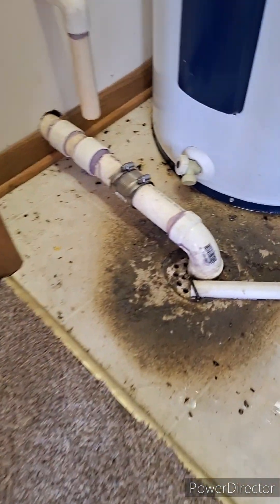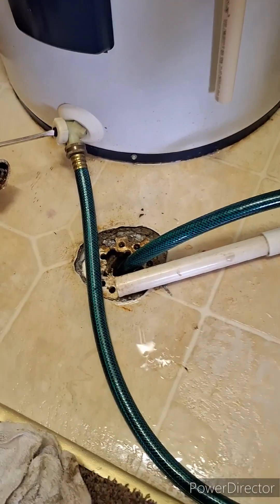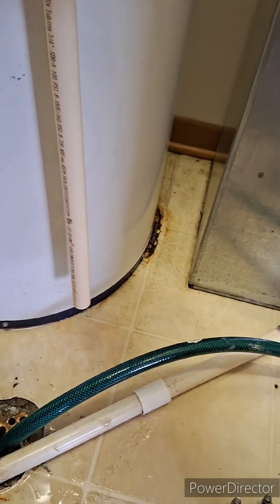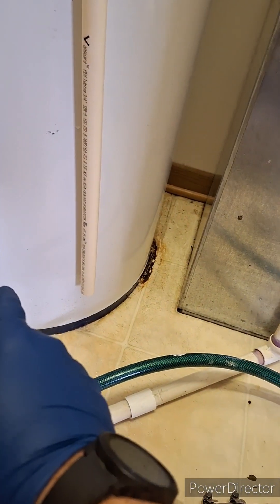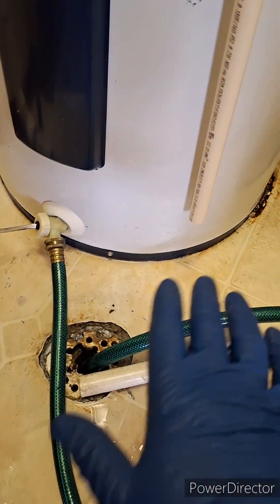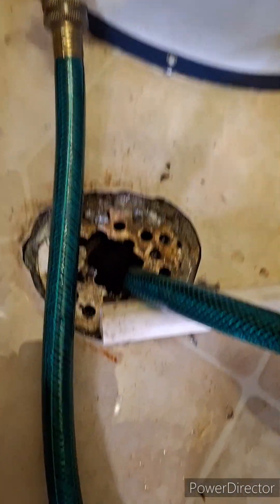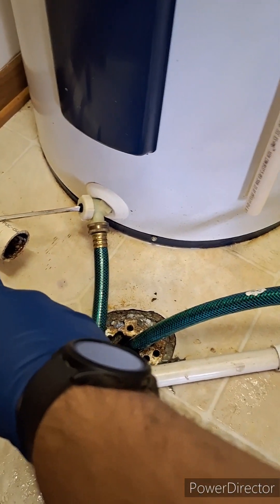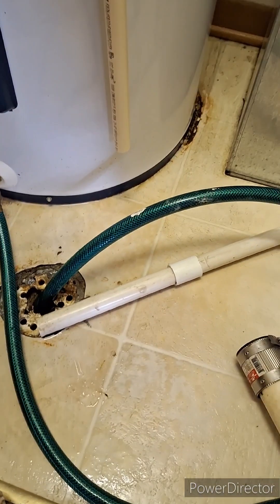Backed up floor drain